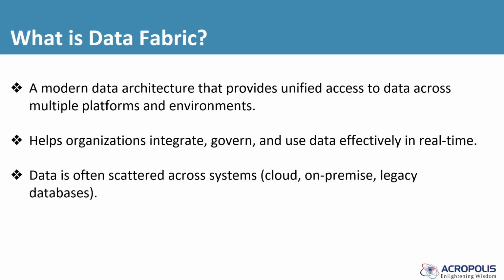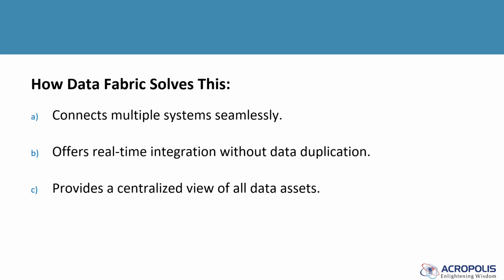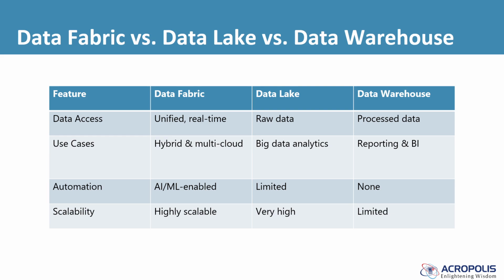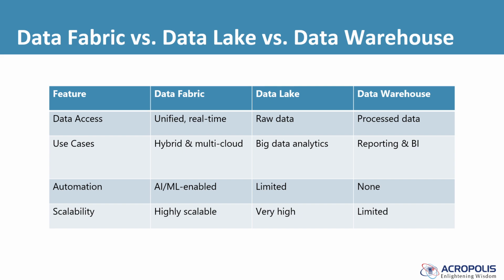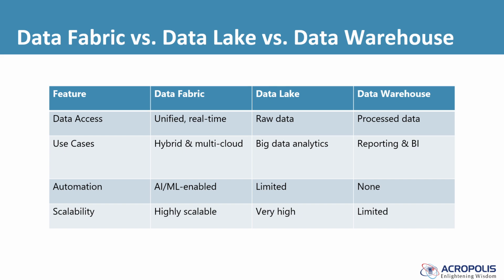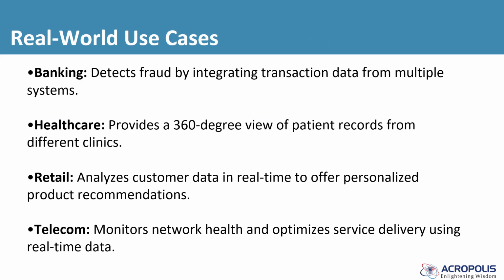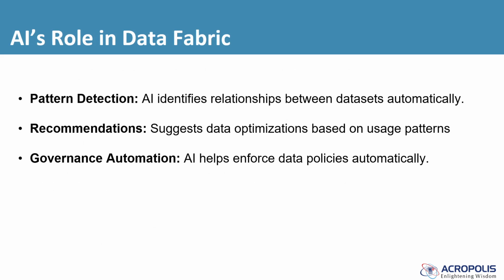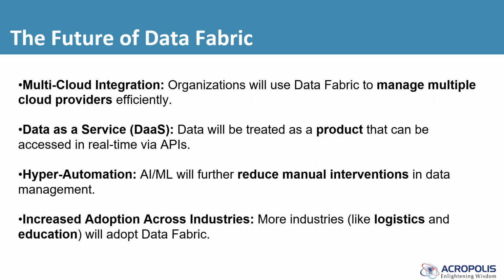Development of Data Fabric Technology